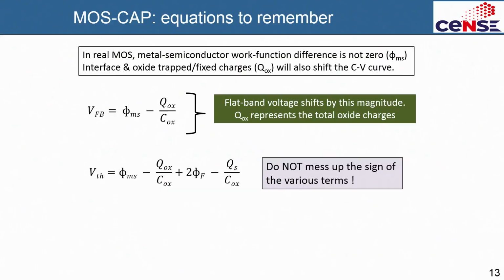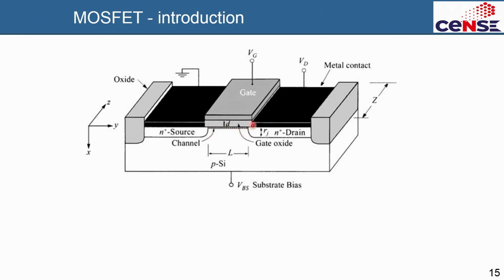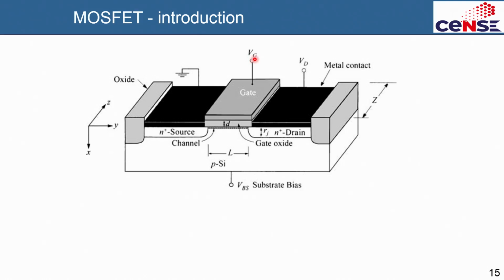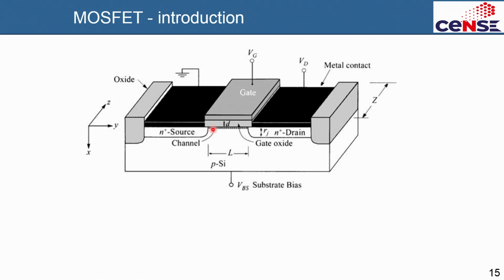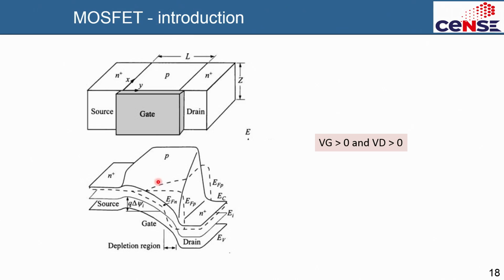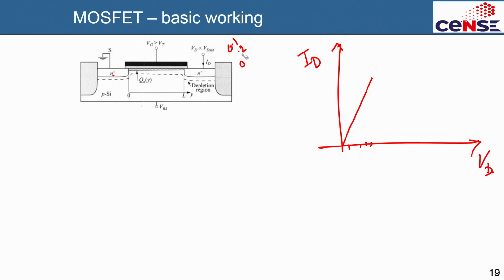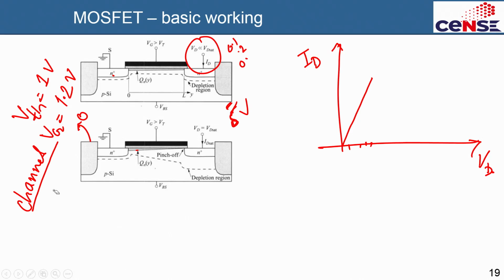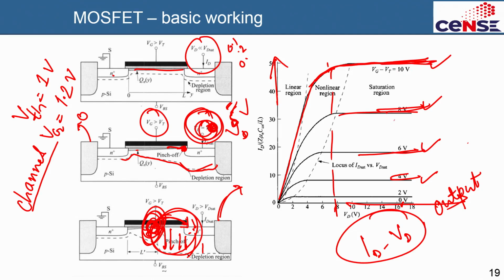MOSFET â€“ An introduction